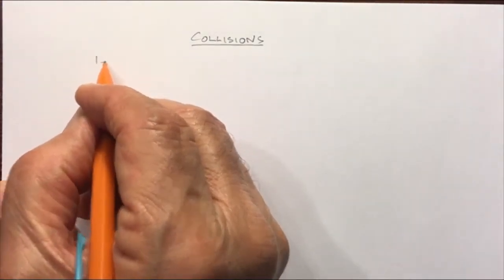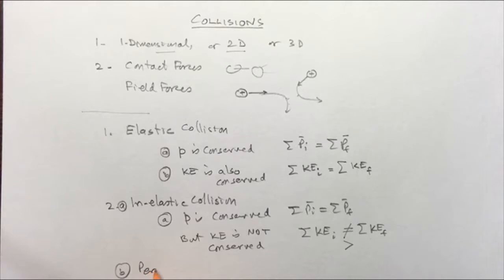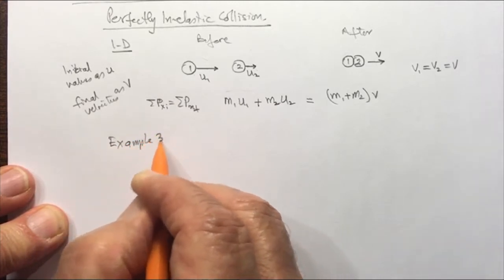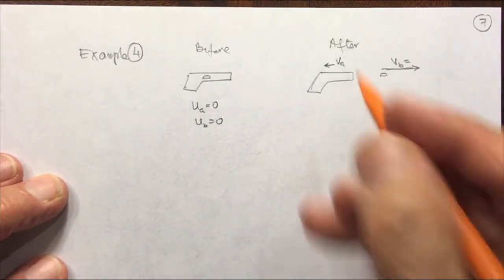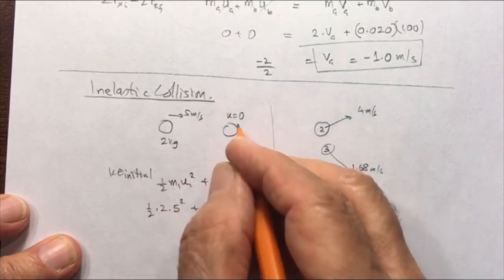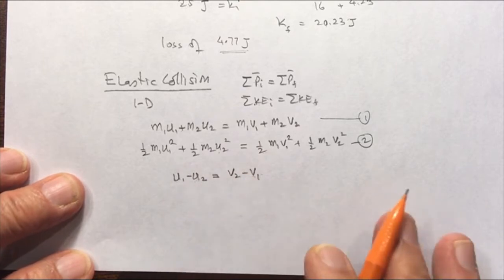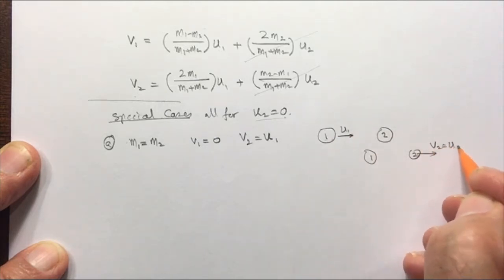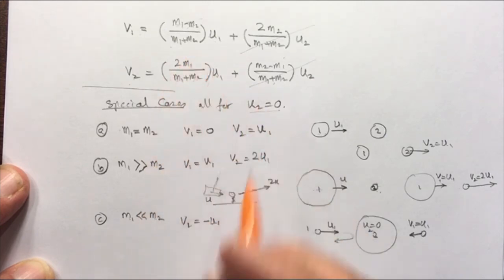Momentum 3of7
Momentum, Momentum Conservation, Elastic and In-elastic Collisions.